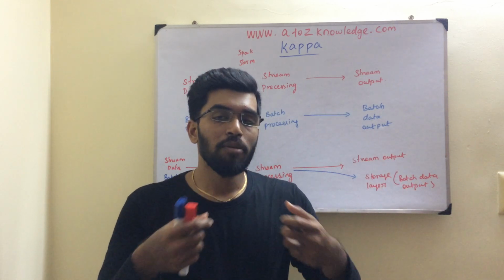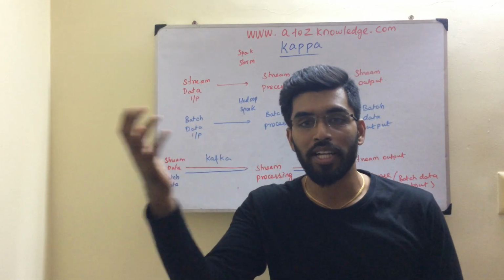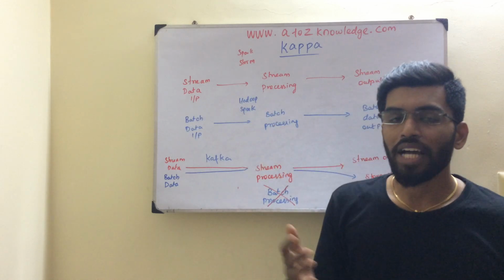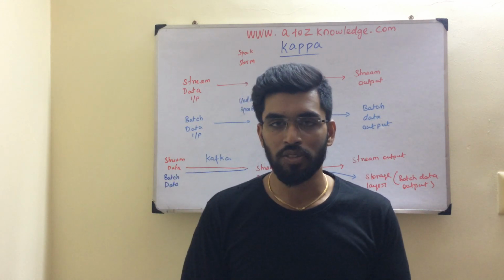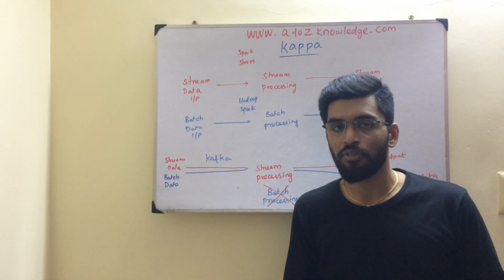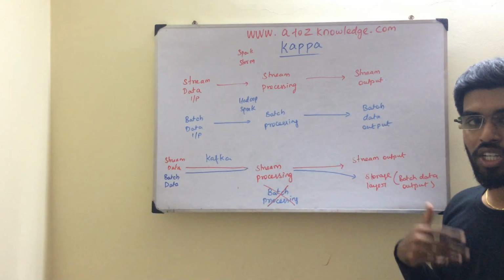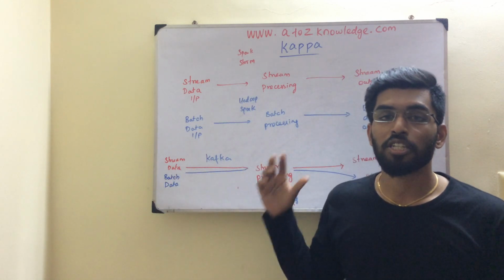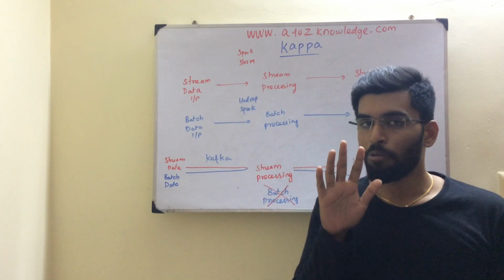Unboxing Kappa Architecture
Kappa Architecture is a simplification of Lambda Architecture. A Kappa Architecture system is like a Lambda Architecture system with the batch processing system removed. To replace batch processing, data is simply fed through the streaming system quickly.